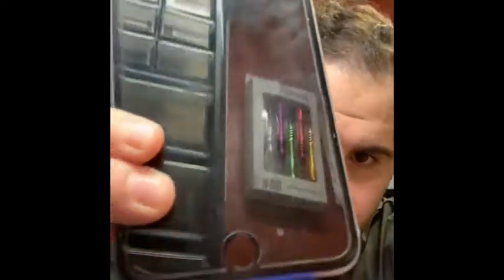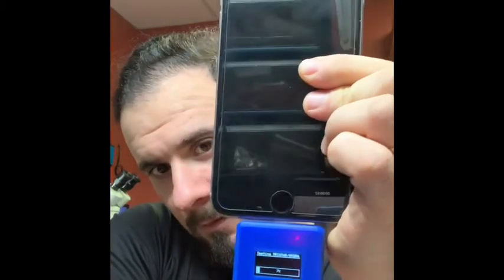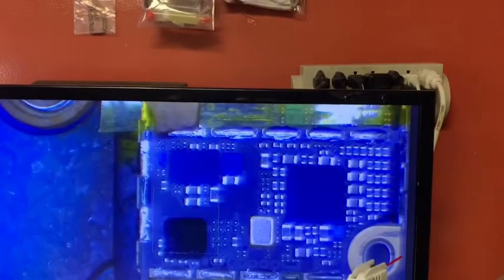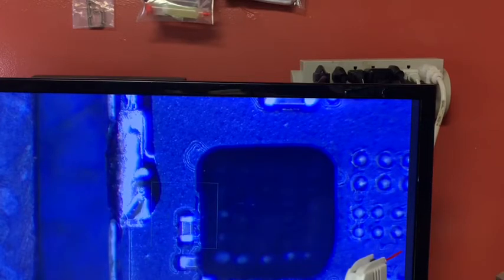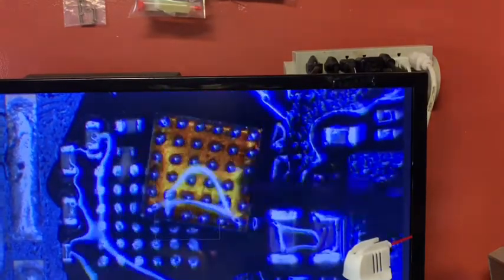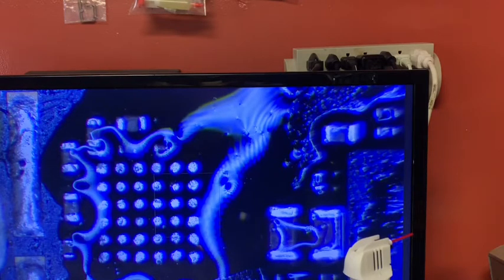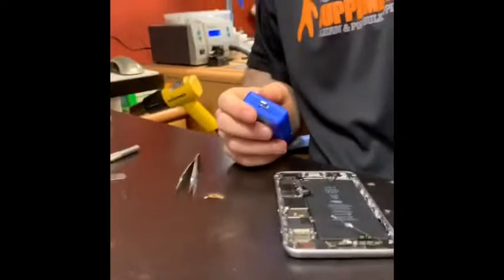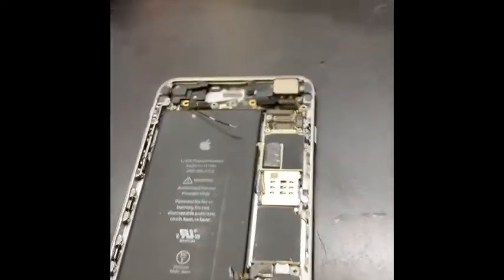Iphone 6plus stop charging dead مشكلة الشحن لايوجد بور